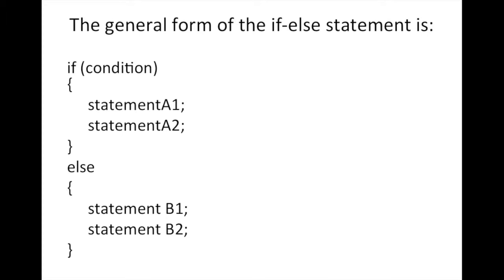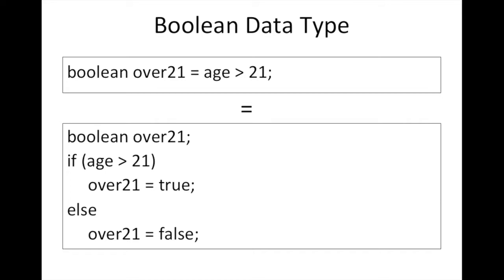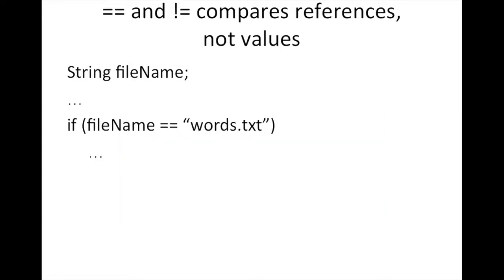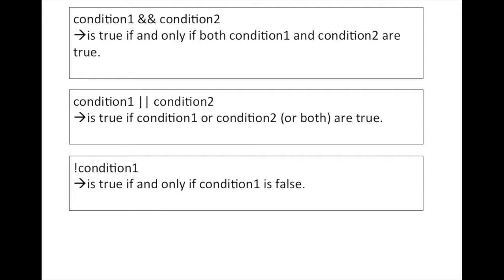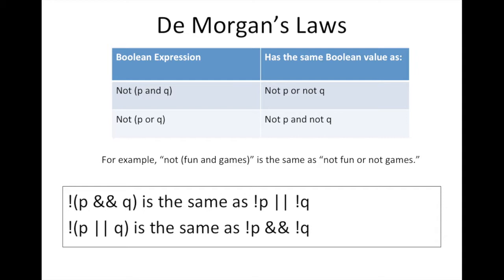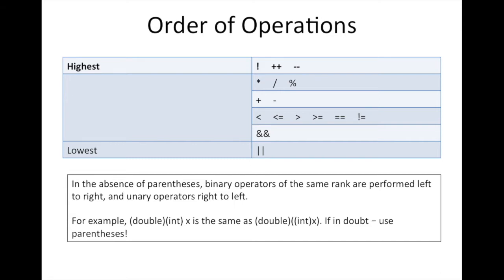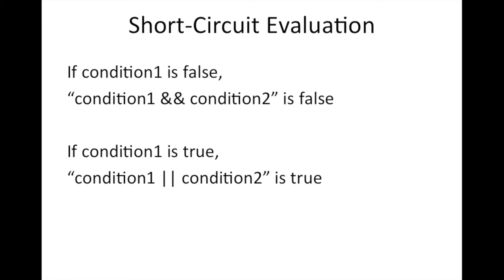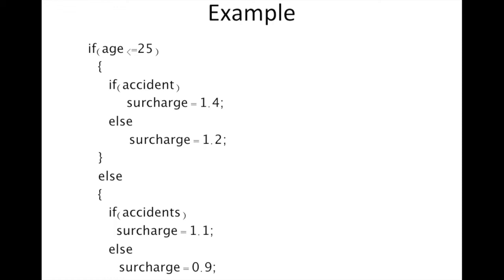Boolean Expressions and If-Else Statements in Java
This video is about boolean expressions and if-else statements in Java.